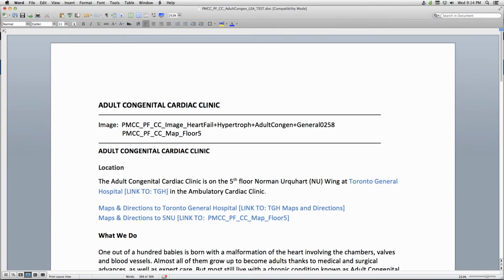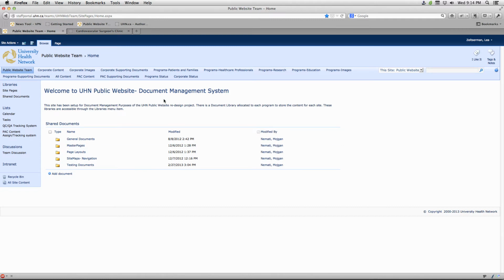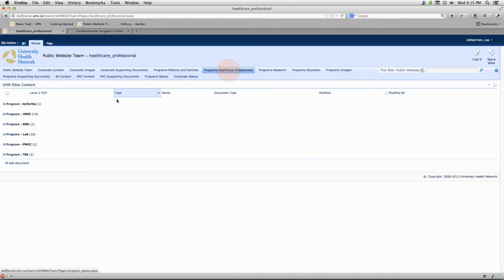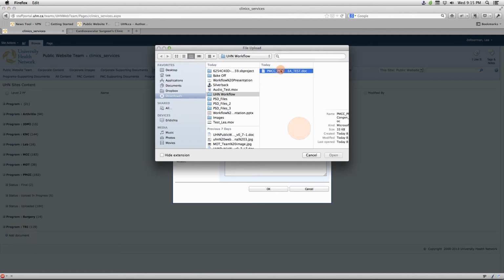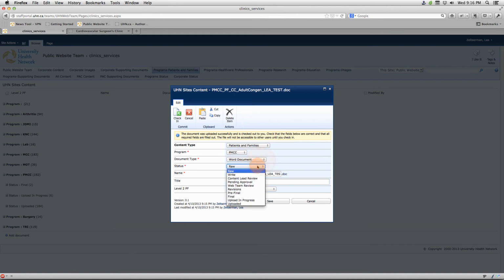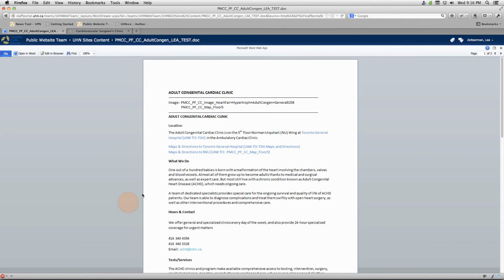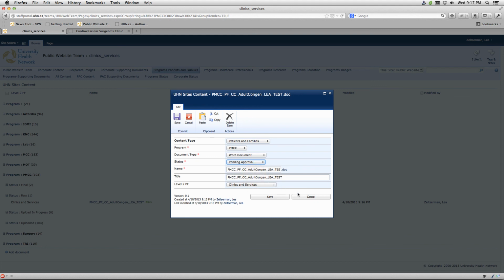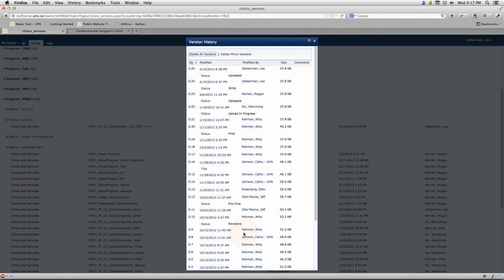WebTeam Workflow Presentation1